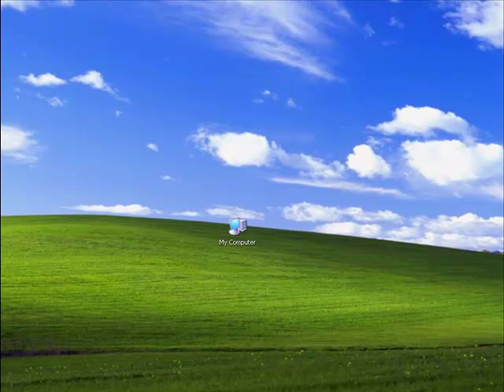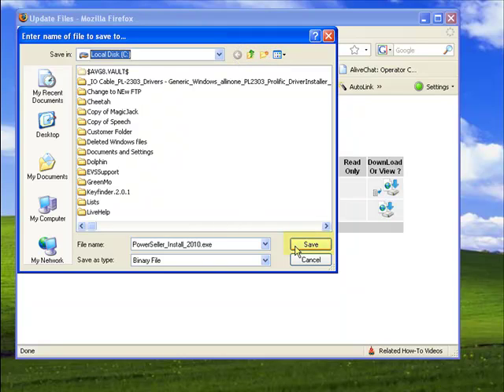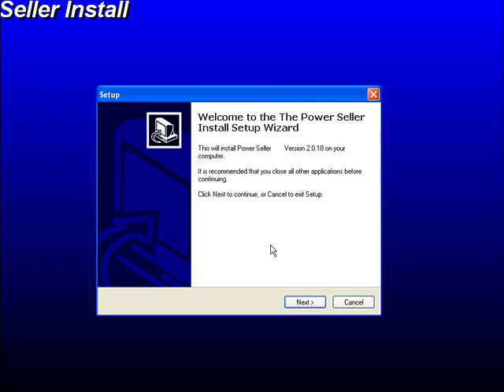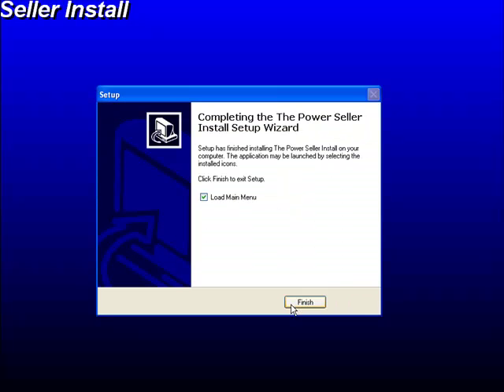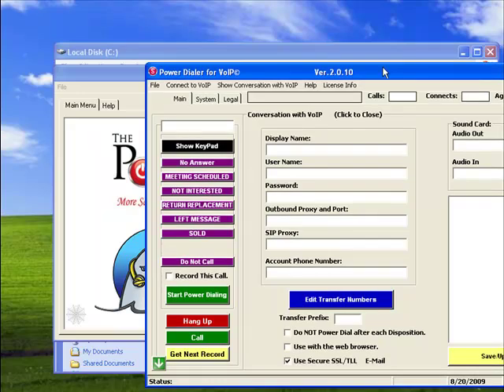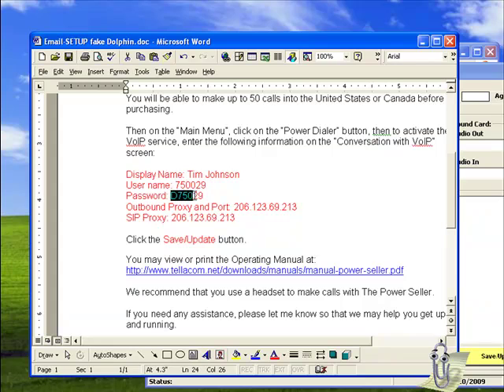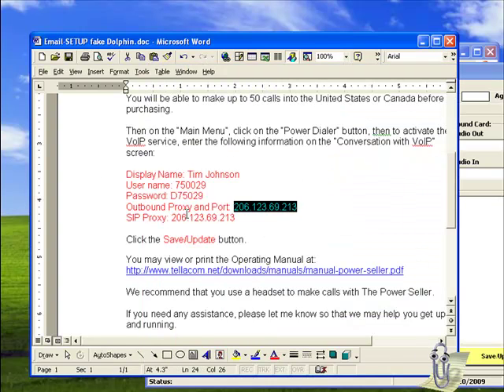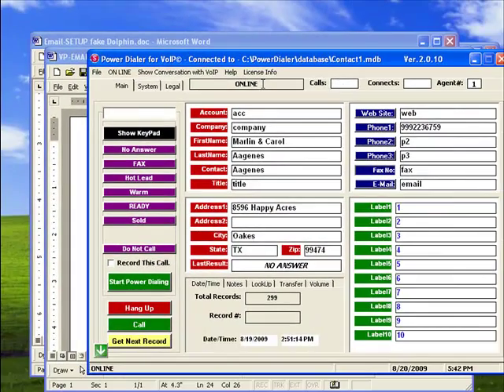DolphinInstall.mp4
How to install the Dolphin software.